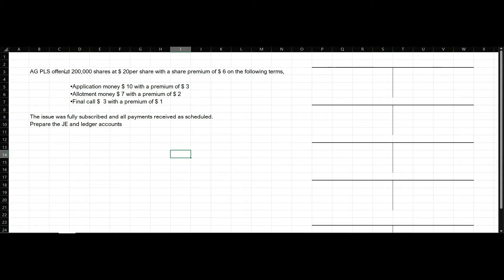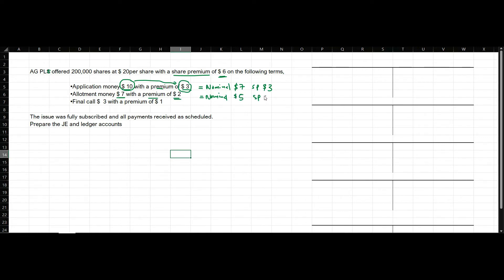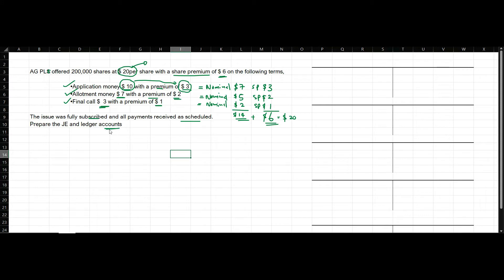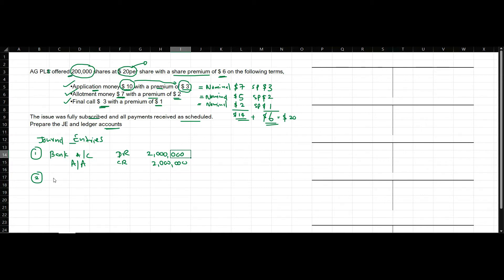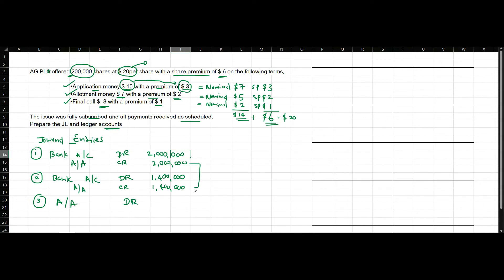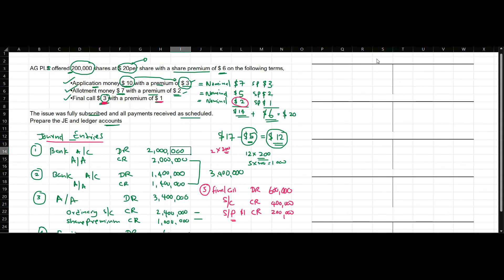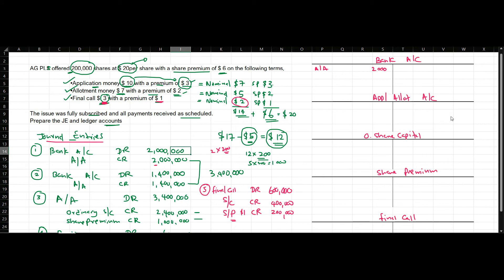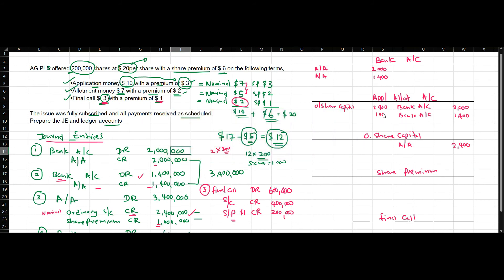Issue of shares payable in Installments (Part 05)